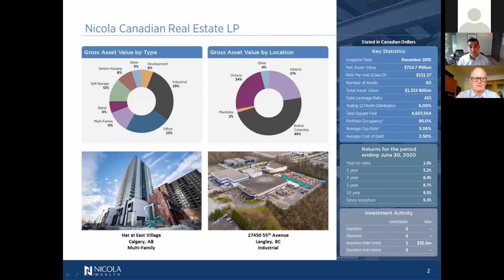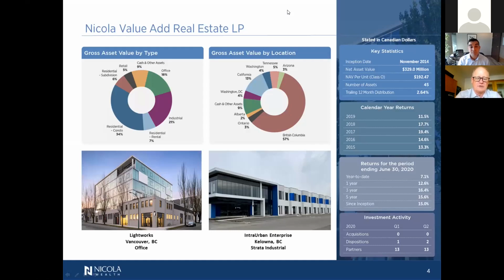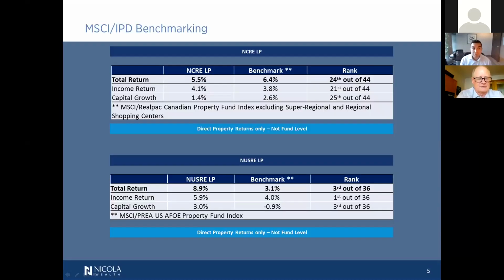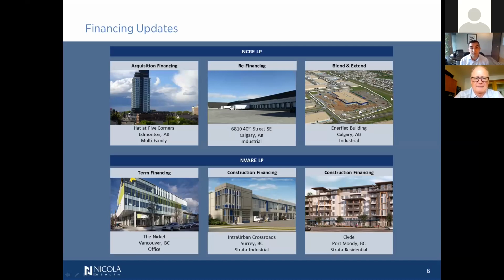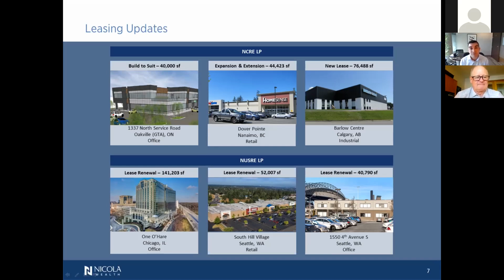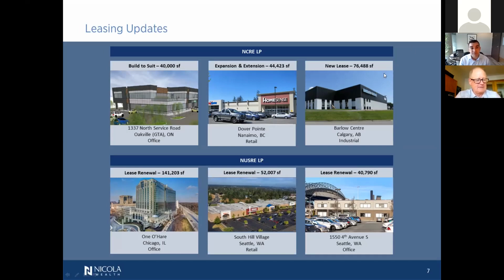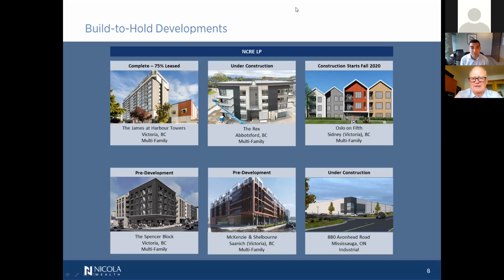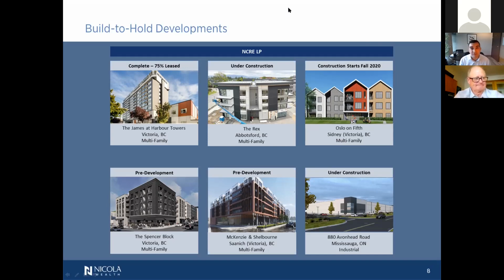The Wealth Exchange: Nicola Wealth Real Estate: A Midyear Update & Why 2020 is Looking Up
NWRE Managing Director, Mark Hannah provides a Q2 2020 update on Nicola Wealth’s Real Estate funds, specifically on how they adapted and performed amid this market uncertainty.

Additionally, Mark pulled back the curtain on some of our properties to discuss how factors such as rent collection, financing, and portfolio composition have contributed to strong results. He also shares how Q2’s performance is allowing us to move ahead with new acquisitions and why we are enthusiastic about our upcoming projects.